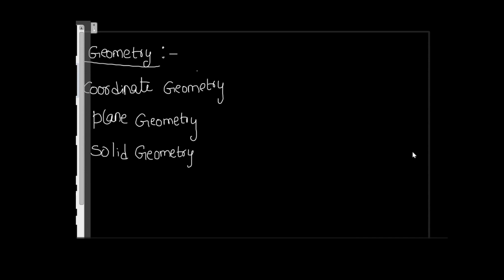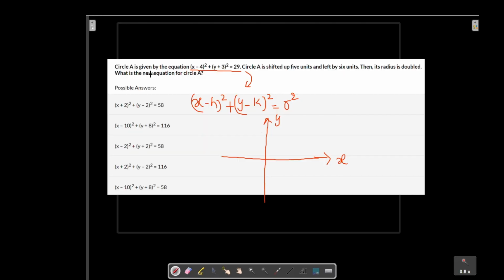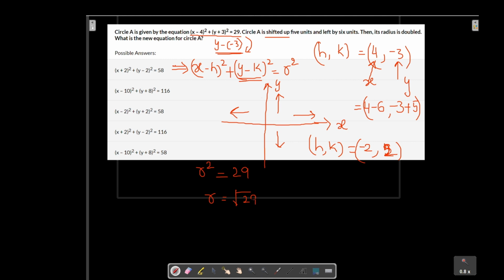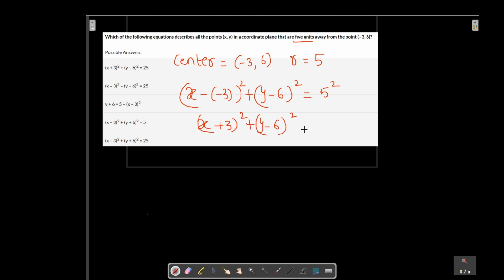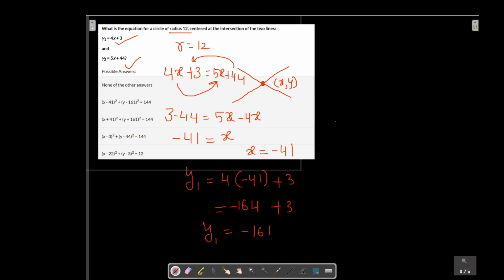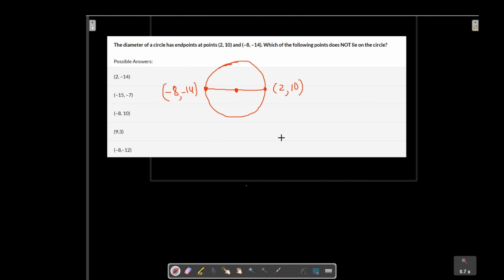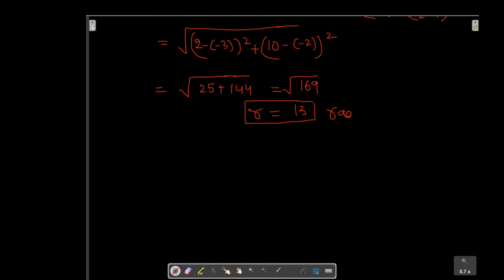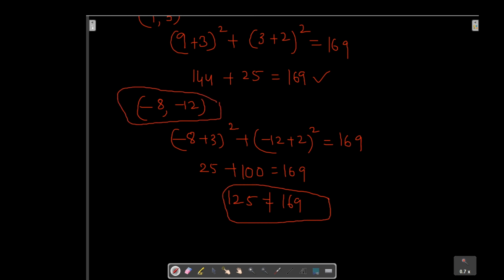Master SAT Math: Boost Your Geometry Skills with Engaging Practice Problems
Welcome to our math class! In this video, we'll dive into various math topics to enhance your understanding and problem-solving skills. Join us as we explore concepts such as algebra, geometry, calculus, and more. Our aim is to make math enjoyable and accessible for everyone. Whether you're a student seeking help or a math enthusiast looking to expand your knowledge, this class is designed for you. Get ready to tackle challenging equations, discover practical applications of math, and gain confidence in your mathematical abilities. Let's embark on this math adventure together!